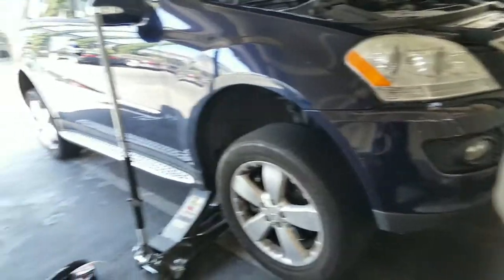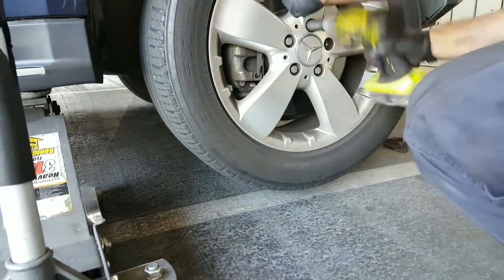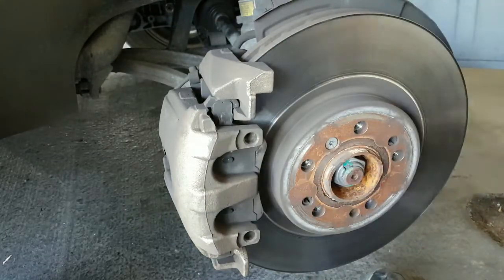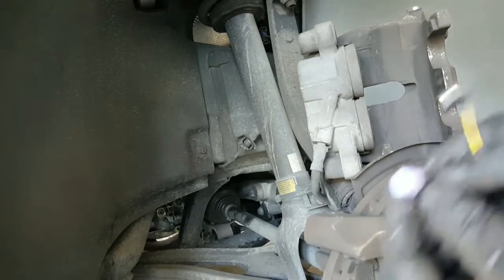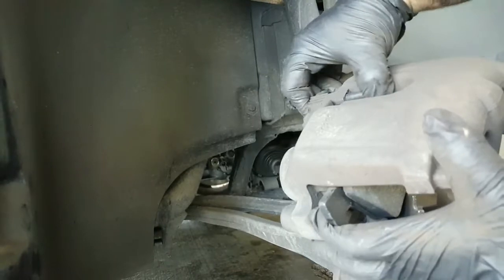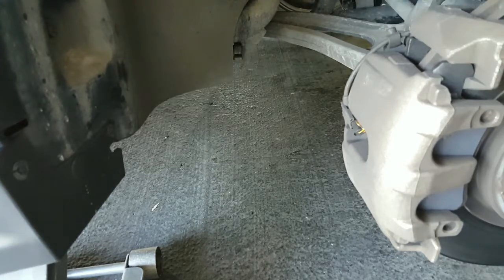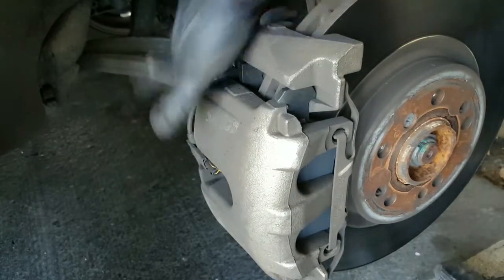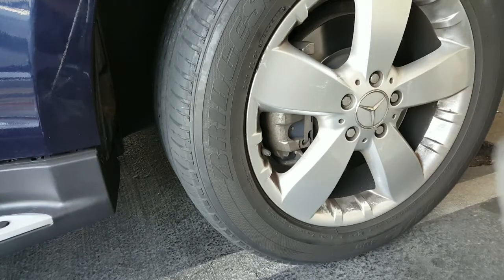How to replace the FRONT BRAKE PADS on a Mercedes ML500 (SPECIAL TOOL NEEDED)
Today I will show you how to replace the front brake pads on a 2006 Mercedes ML500. This vehicle uses a special size allen key size 9mm.  All the tools are in the video above. First things first is safety. Before you jack up the vehicles, make sure its on a flat surface. Then you would want to chock the wheels in the back. And only then you would want to raise the vehicle at the height preferred. Don't forget to use jack stand at the appropriate location under the vehicle.